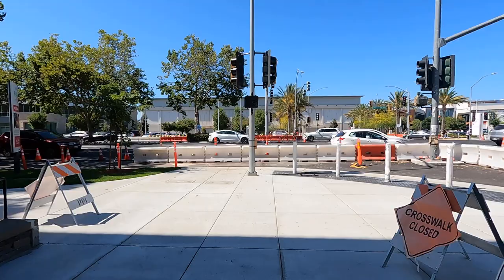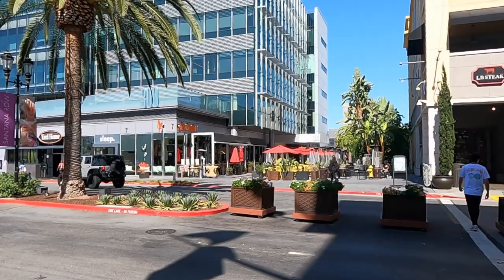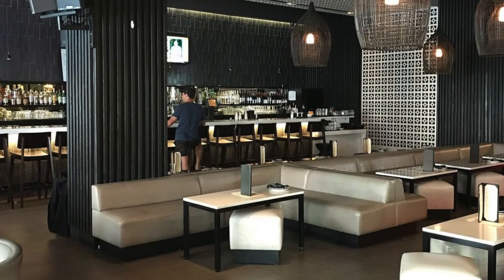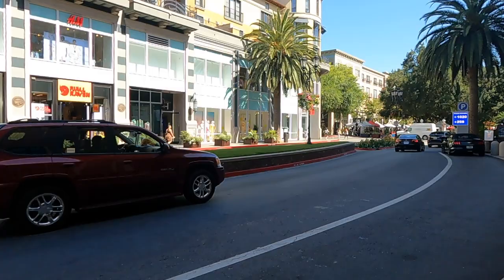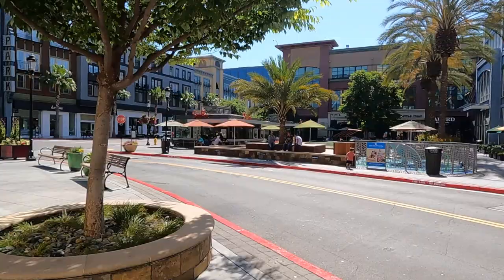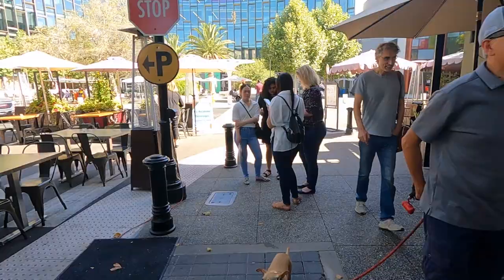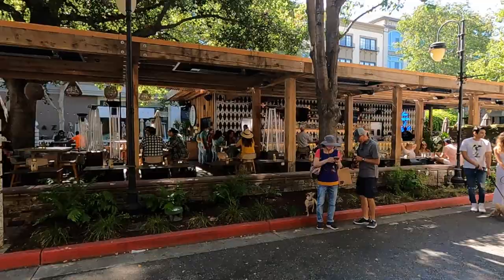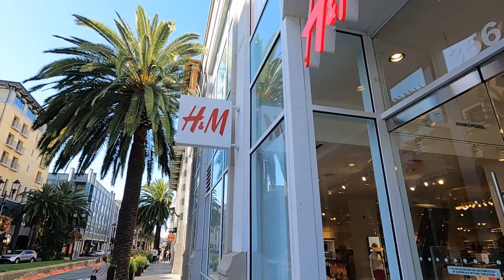Walking SANTANA ROW in SAN JOSE [FULL VLOG] + Farmers Market!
Walking SANTANA ROW in SAN JOSE [FULL VLOG] + Farmers Market! - Are you thinking of moving or relocating to SAN JOSE, CALIFORNIA? Santana Row our local version of RODEO DRIVE, with BETTER PARKING! We love our SHOPPING, EATING, and WINE BARS here in Silicon Valley!

In this full vlog tour of Santana Row we walk along some amazing shopping, lunch spots, massage, and end at the finest of STEAKHOUSES in all of SAN JOSE!

Kick back, grab a beverage and enjoy this walking tour with me!

📲 We have so many people contacting us who are moving to San Jose and we ABSOLUTELY love it! Honestly if you are moving or relocating to San Jose or Silicon Valley, we can make that relocation so much easier on you!!

Jason Clark
eXp Realty
DRE: 02138762